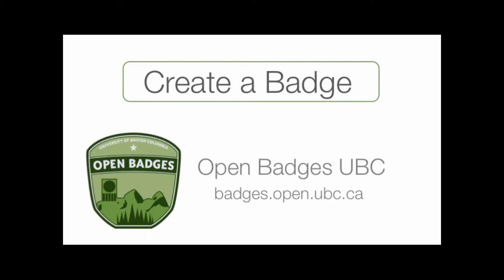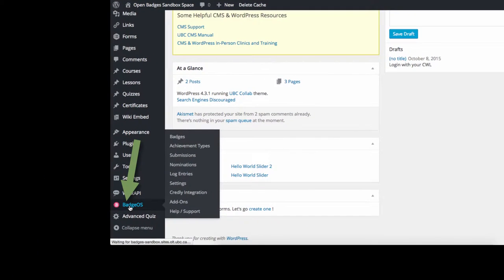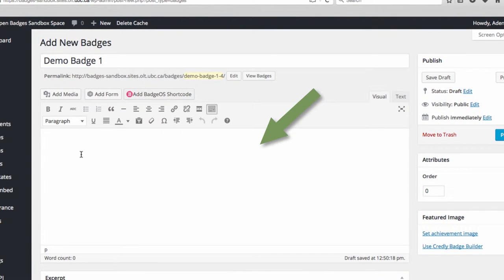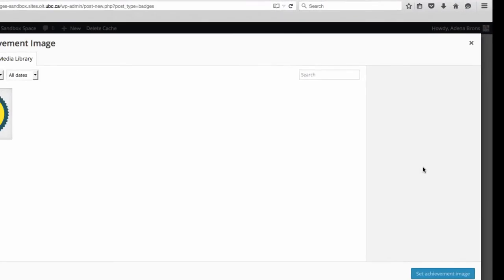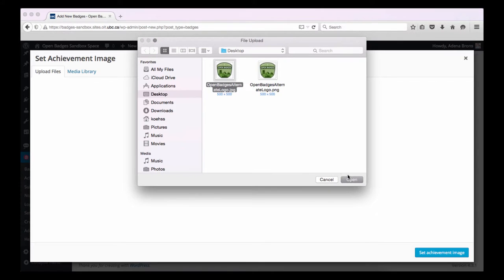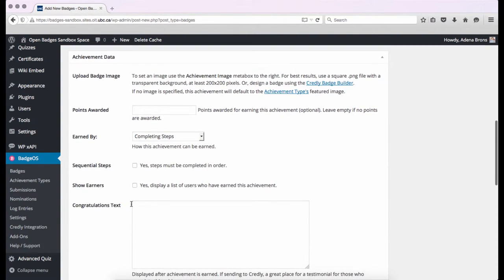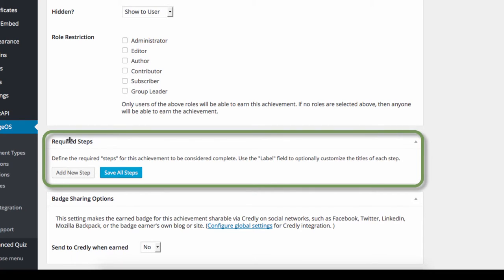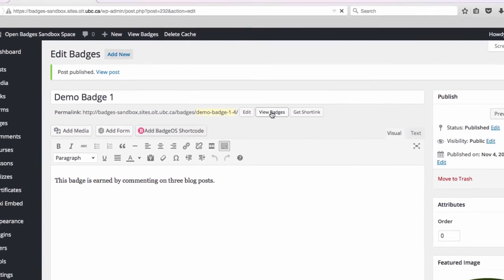Creating a Badge - Open Badges UBC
This is an Open Badges UBC video tutorial about how to create a badge in WordPress.